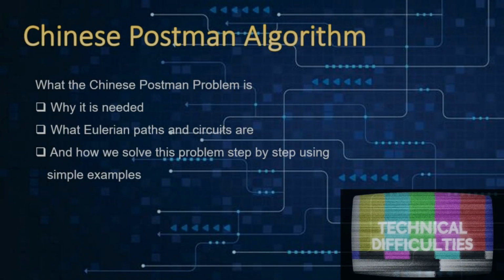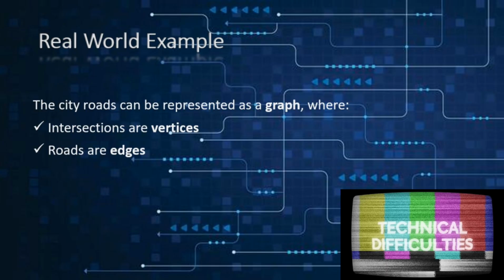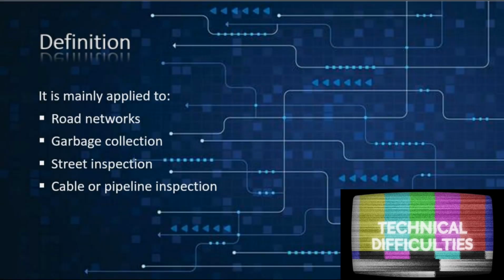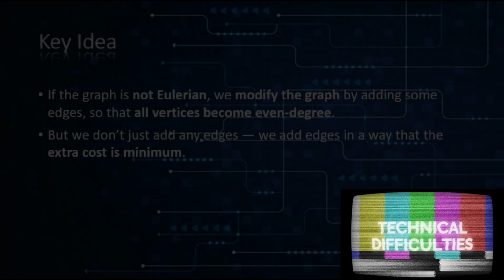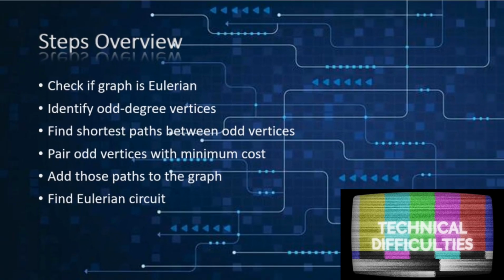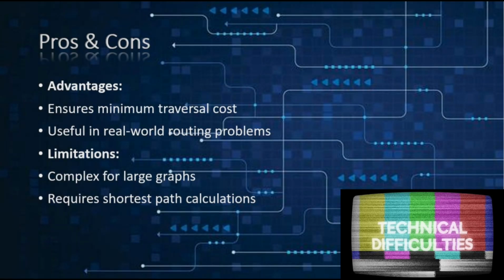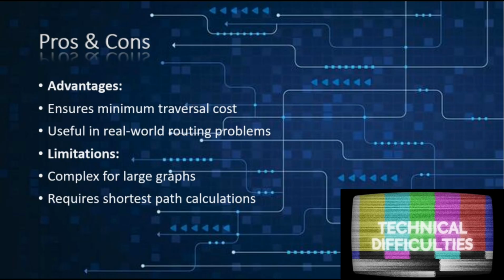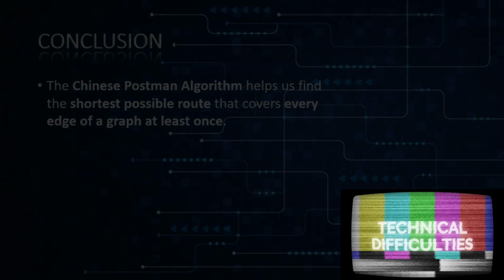Chinese Postman Algorithm